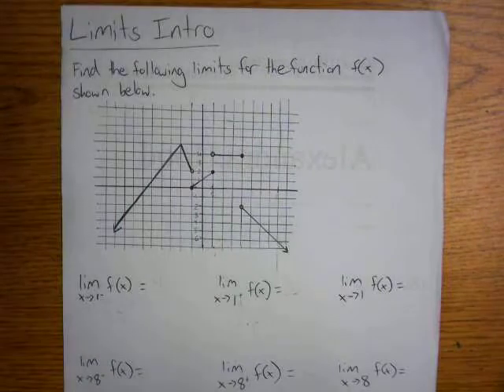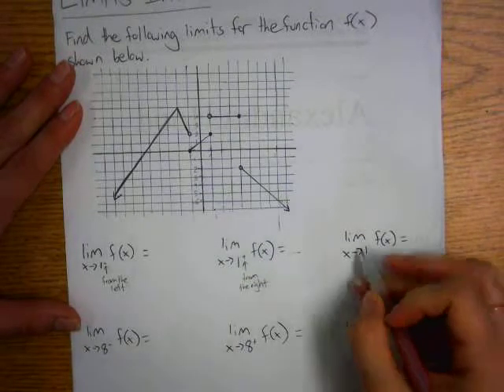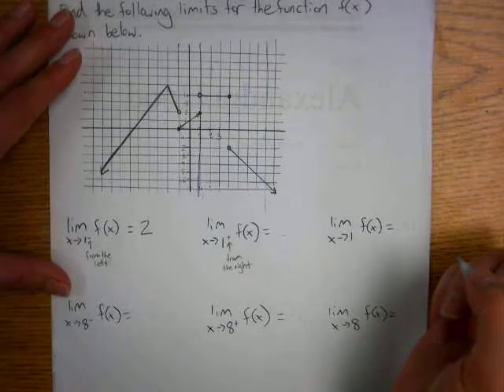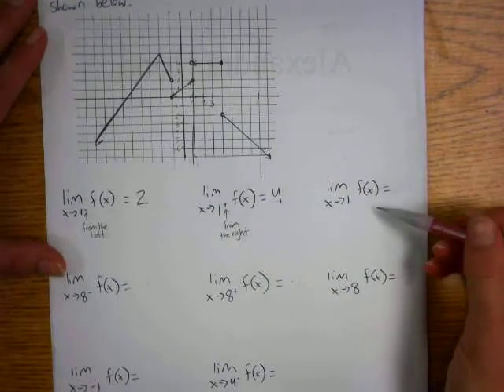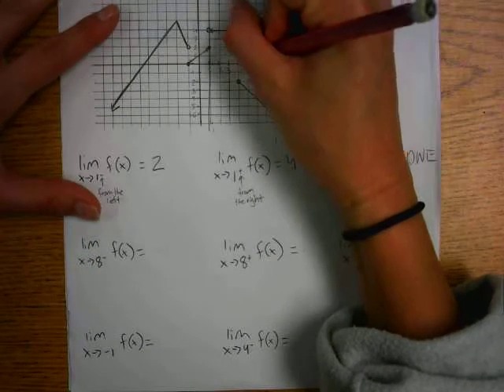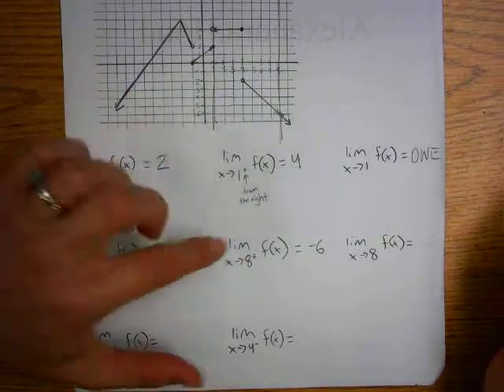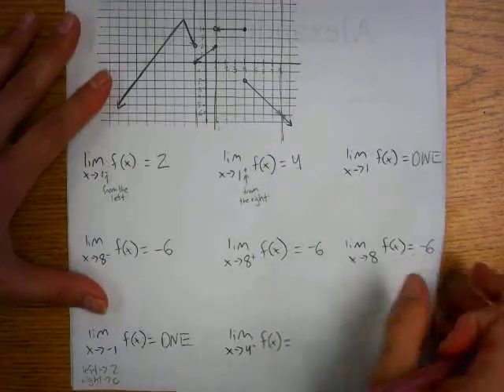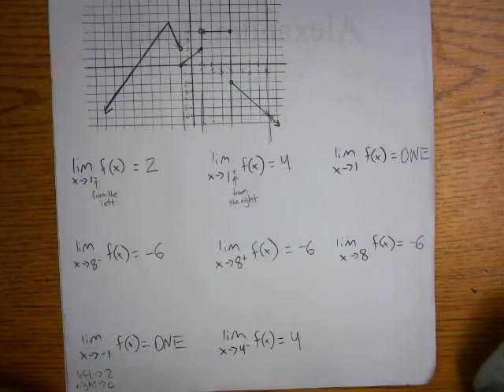Into to Limits Graphically